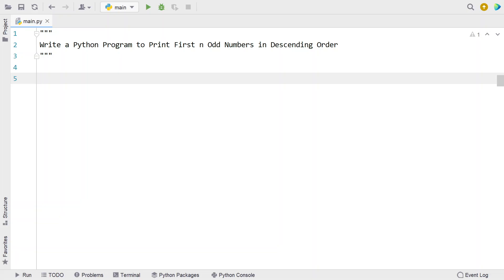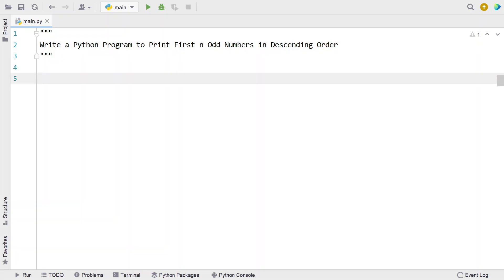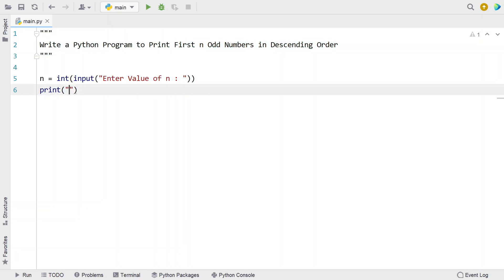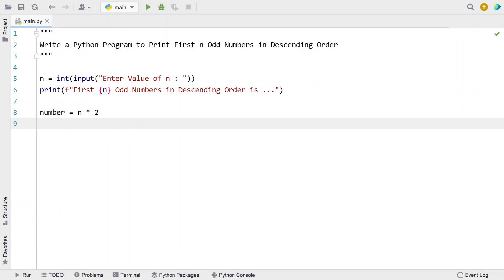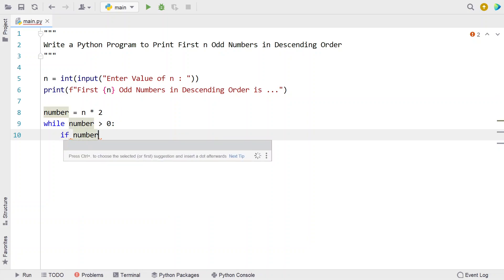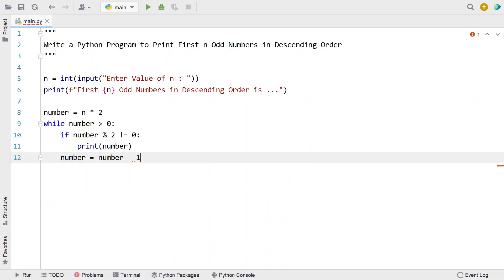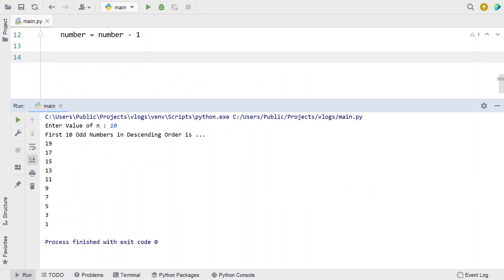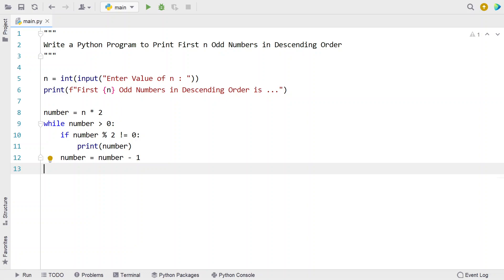Write a Python Program to Print First n Odd Numbers in Descending Order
In this video you will learn about how to Write a Python Program to Print First n Odd Numbers in Descending Order

Code
n = int(input("Enter Value of n : "))
print(f"First {n} Odd Numbers in Descending Order is ...")

number = n * 2
while number greater_symbol 0:
    if number % 2 != 0:
        print(number)
    number = number - 1